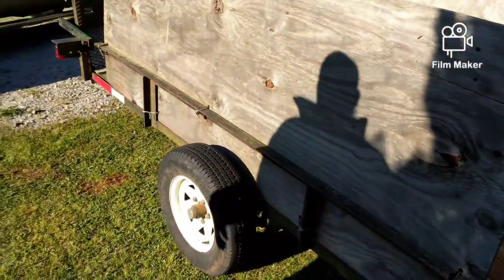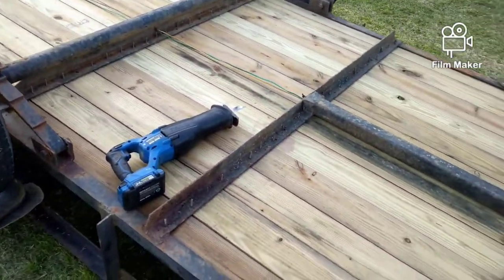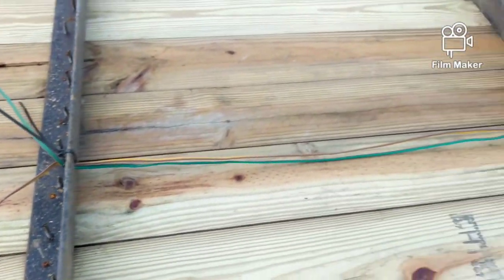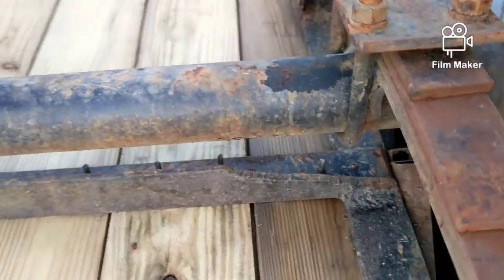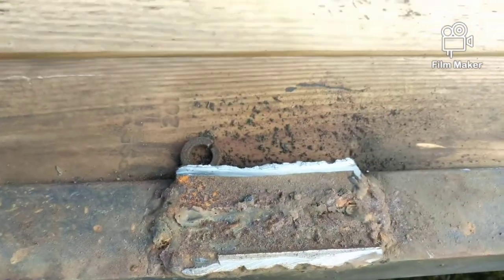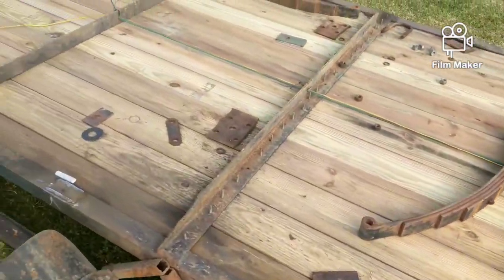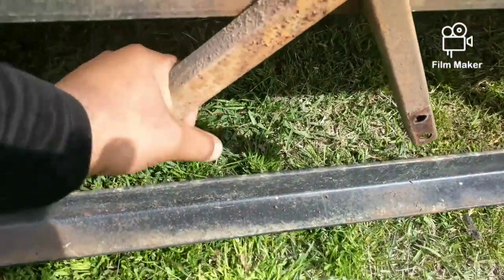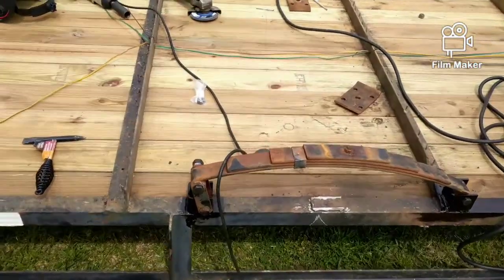How to fix and balance and old utility trailer